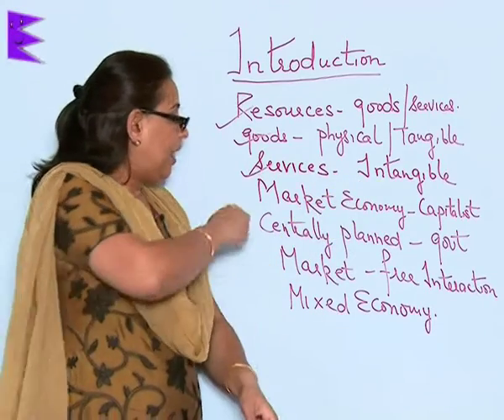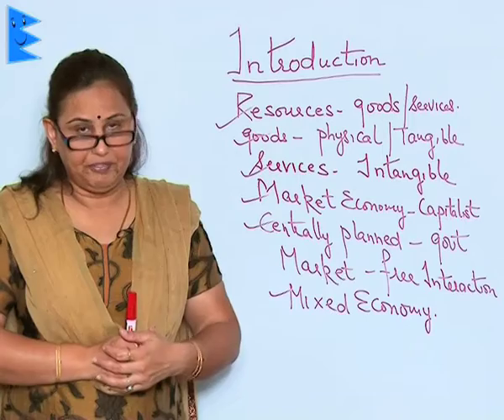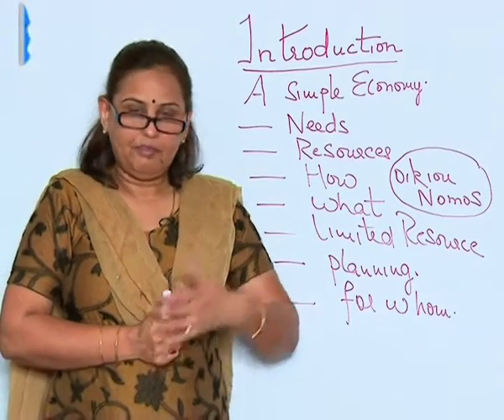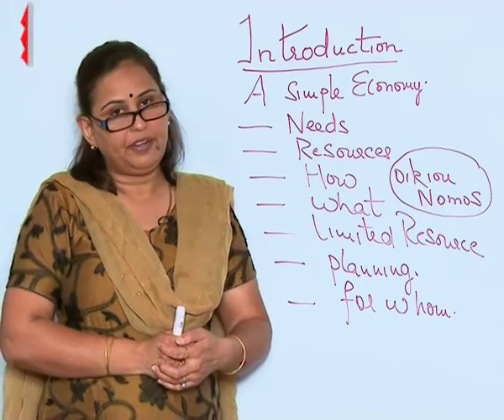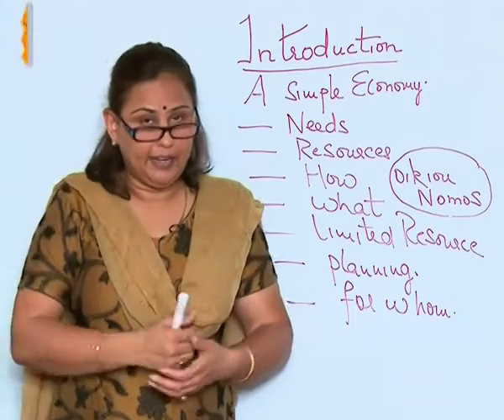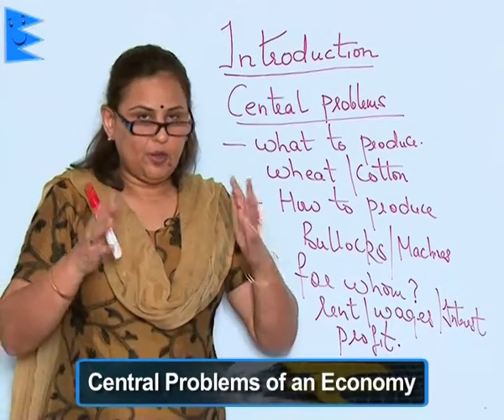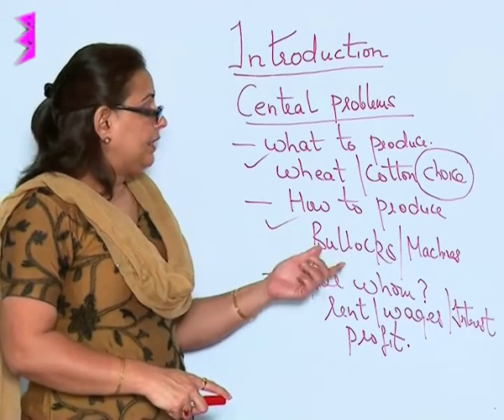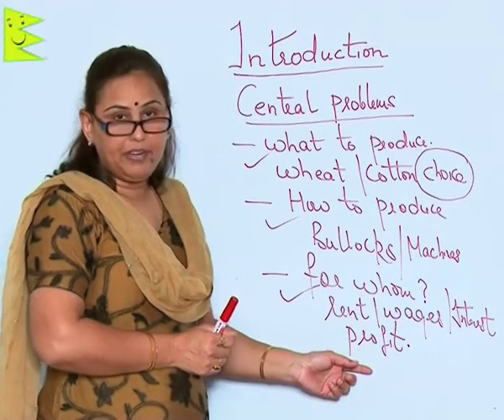CBSE Class 12 Economics Introduction Introduction |Extraminds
Chapter: Introduction
Topic: Introduction
Extraminds